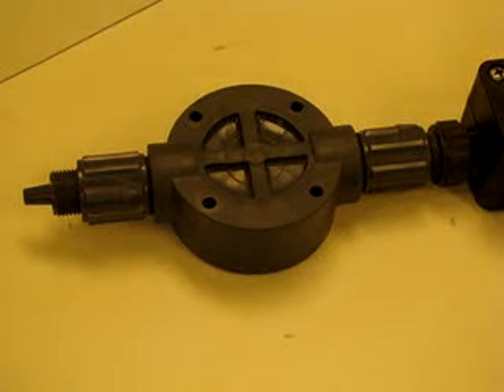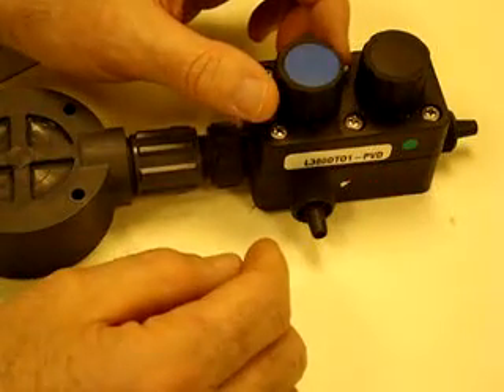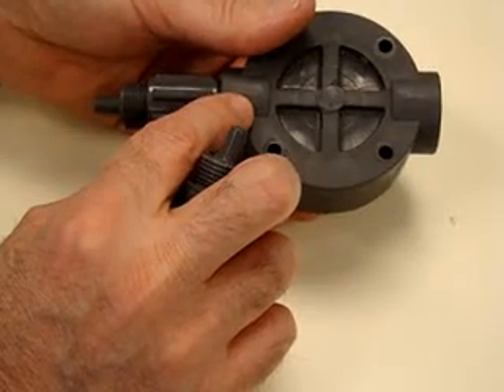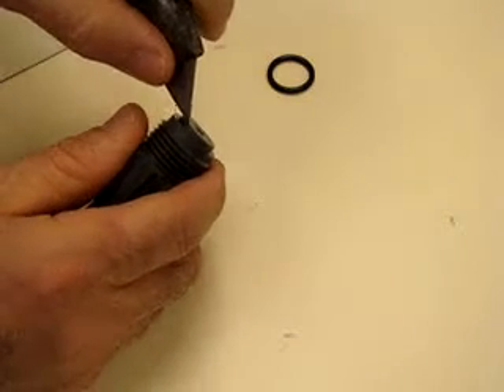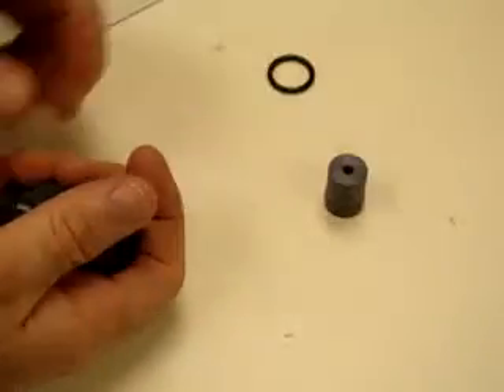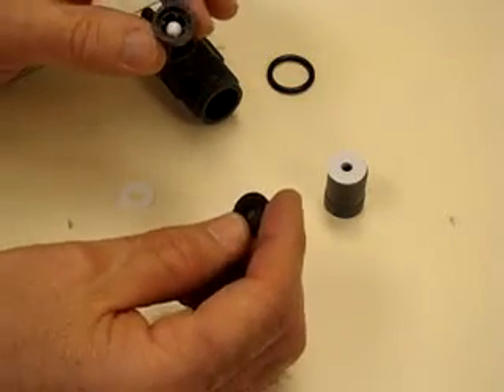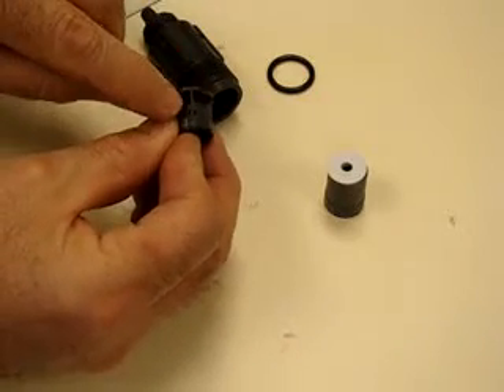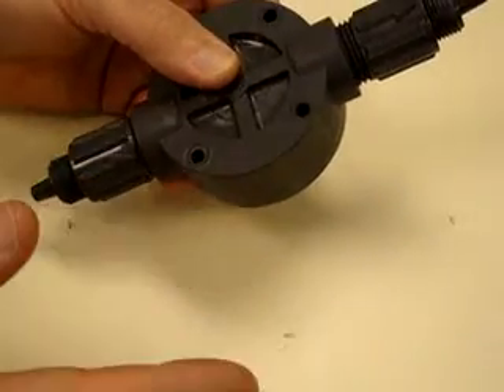Training SF Check Valve_2.mpg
Cleaning check valve for Pulsafeeder C+